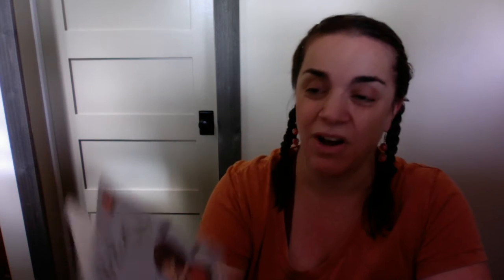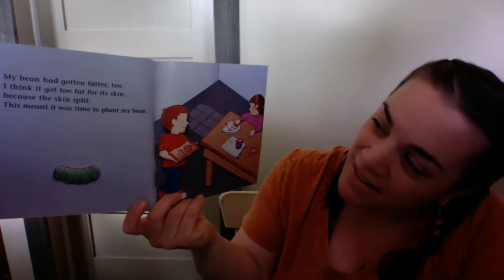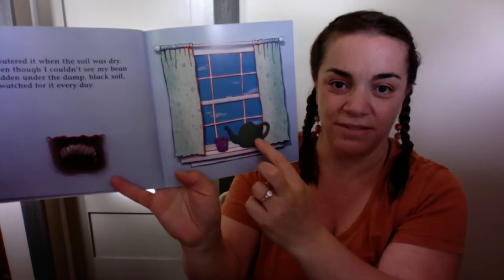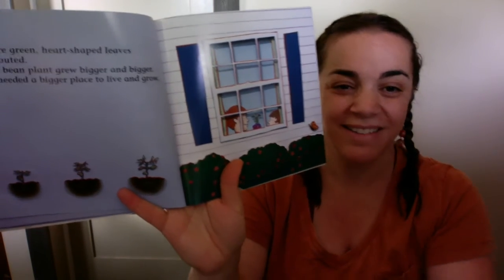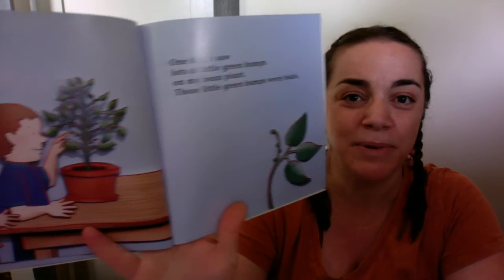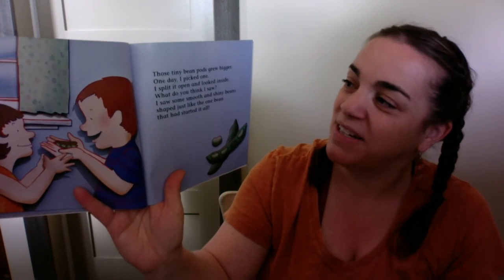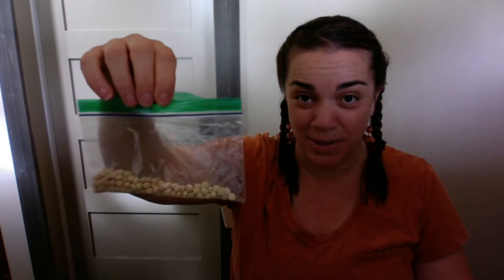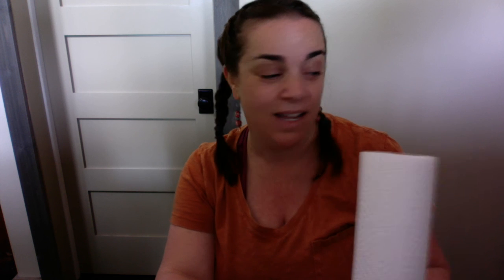One Bean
Follow Mrs. O'Brien as she reads a book about how one bean grows into a beautiful plant. Then watch as she plants a pea in a paper towel and baggie! This is something you can do at home!